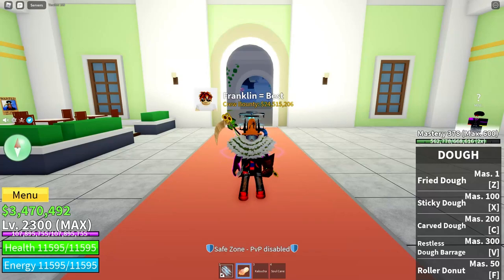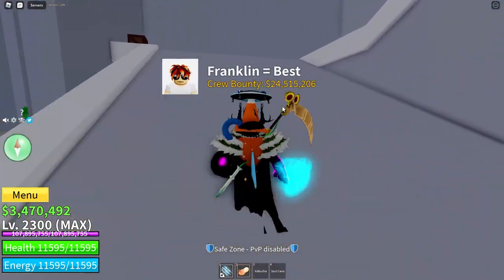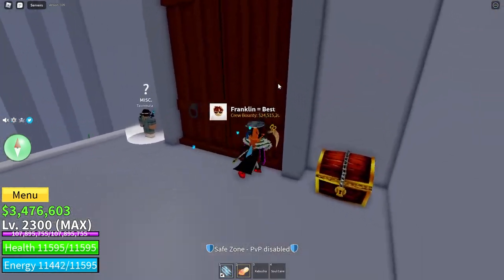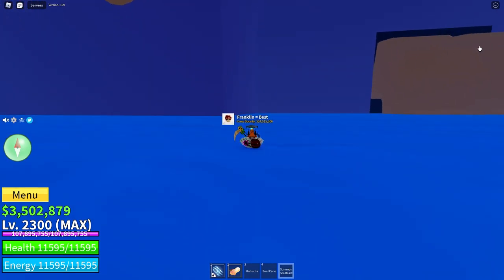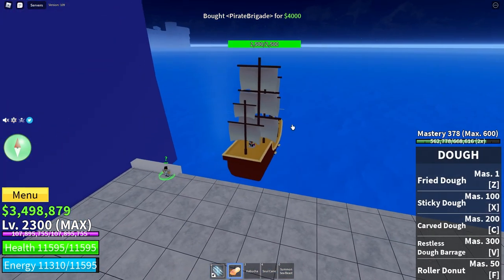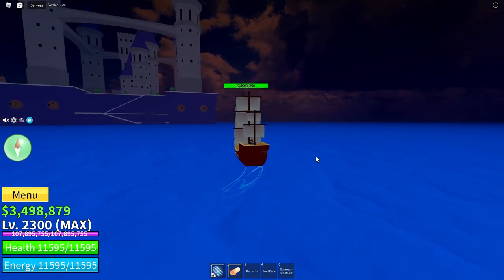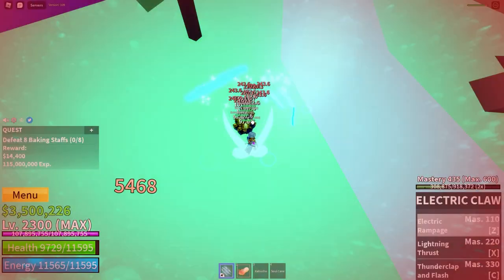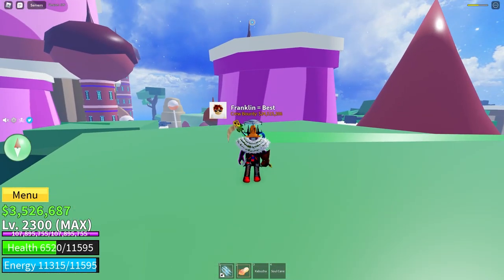Blox Fruits How To Get Money FAST! 2022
Best Ways To Get Money In Blox Fruits 2022!

Money is an important thing to have in Blox Fruits. No matter if you want a new fruit or a new weapon, you will most likely need money to get it. This video will teach you the best ways to get money in Blox Fruits! From the easiest way to get plain money to how to get money and level up at the same time, this video gives some great advice on how to get money!

ROBLOX MERCH!!!